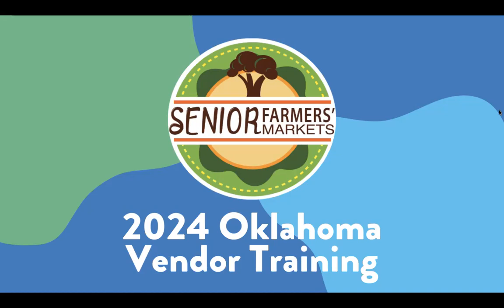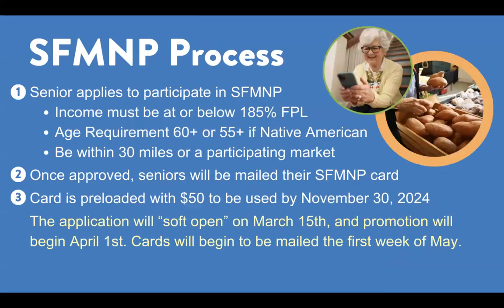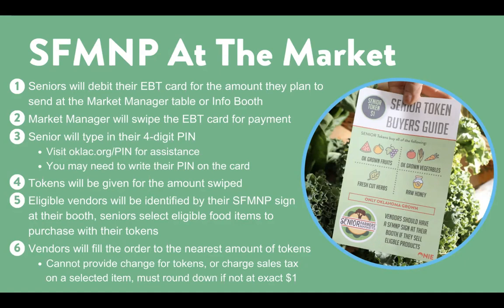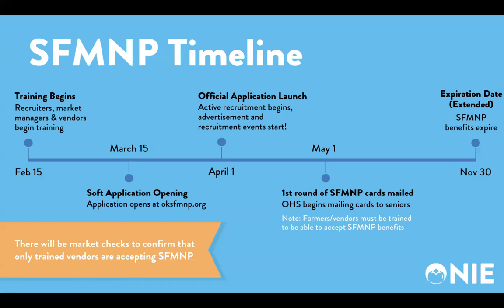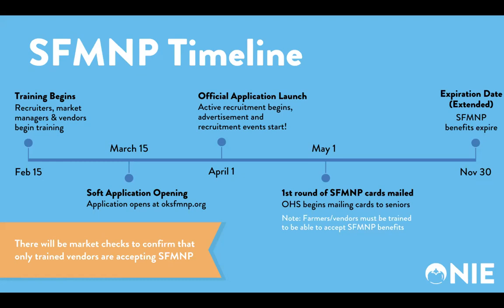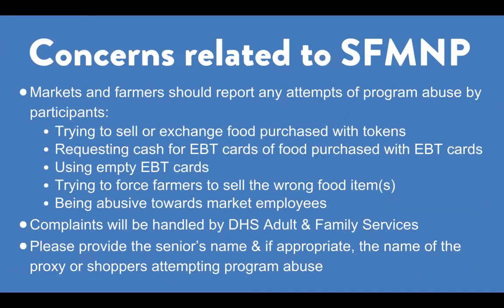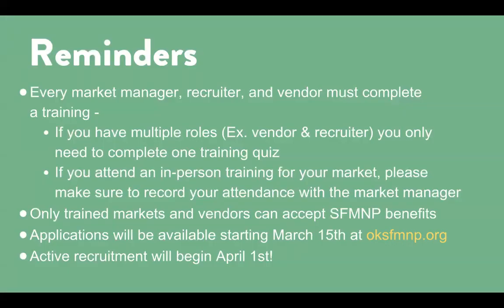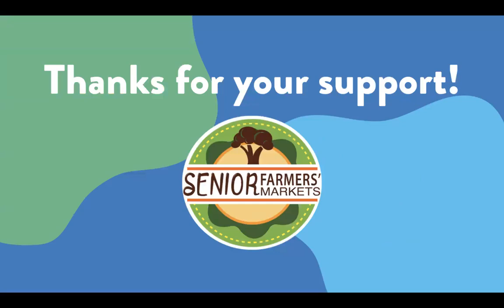2024 OK SFMNP Vendor Training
Oklahoma Senior Farmers Market Nutrition Program (OK SFMNP) Training is required annually for vendors accepting SFMNP benefits. Watch the video and complete the quiz at oksfmnp.org